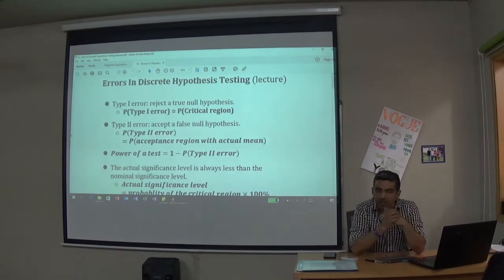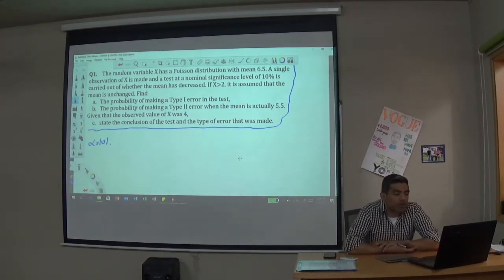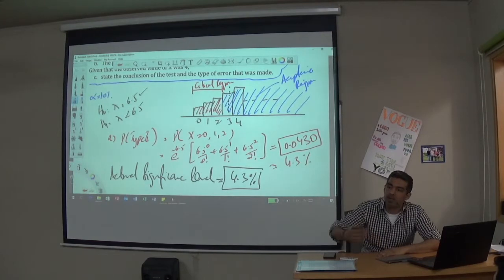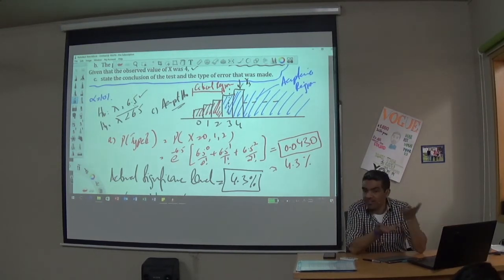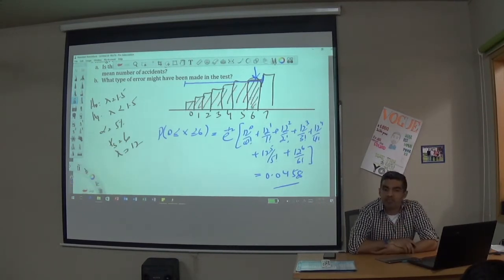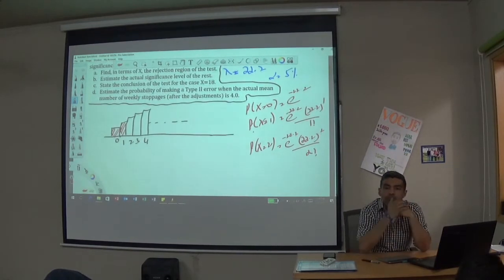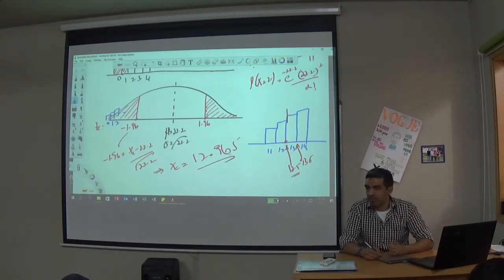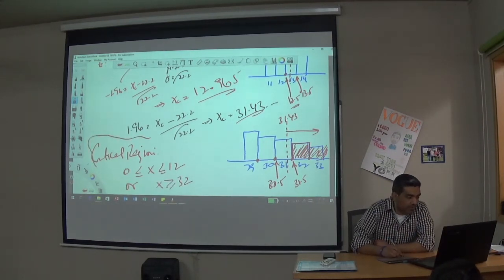S2 Errors In Discrete Hypothesis Testing - lec1